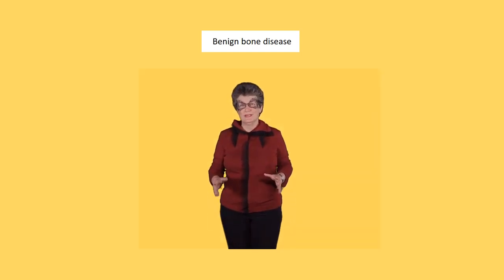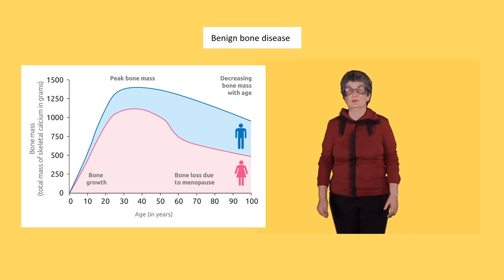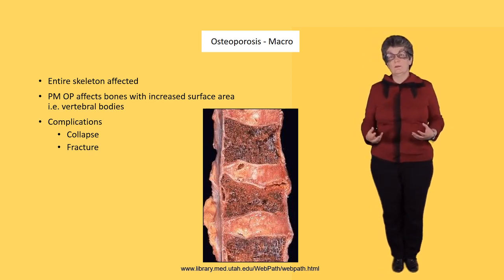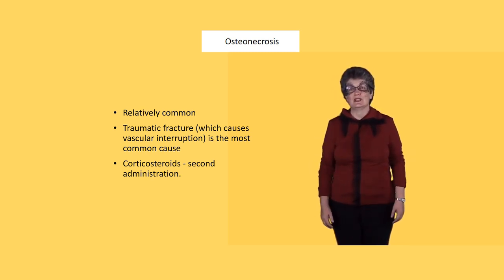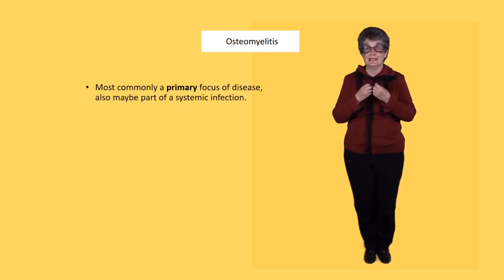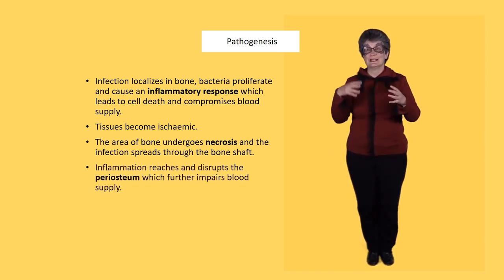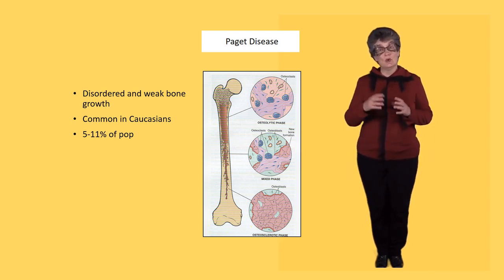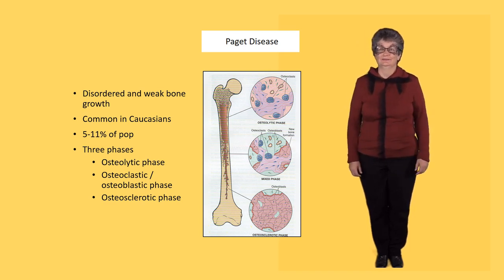Bones - non neoplastic pathology